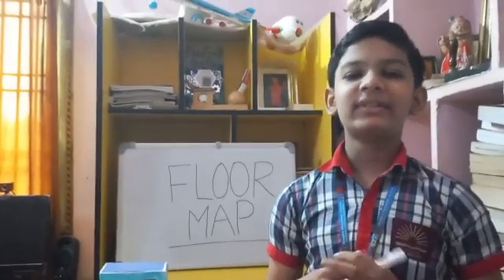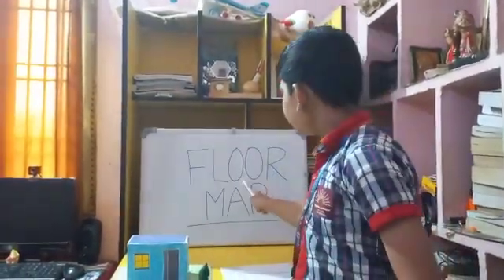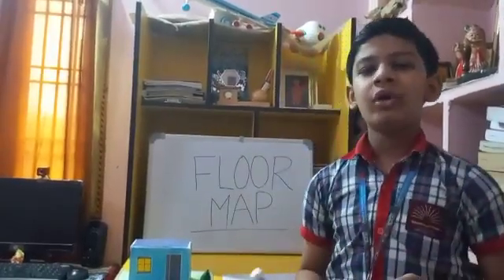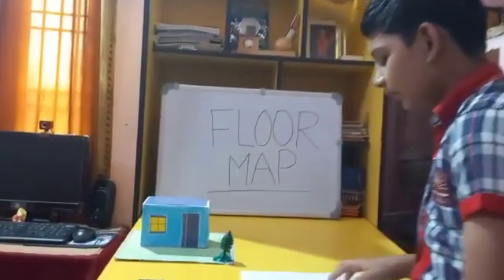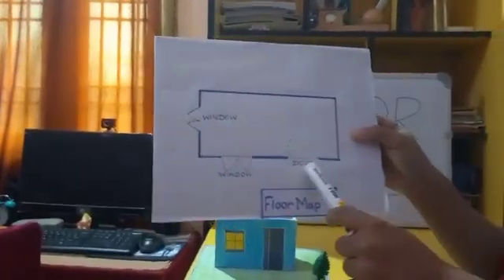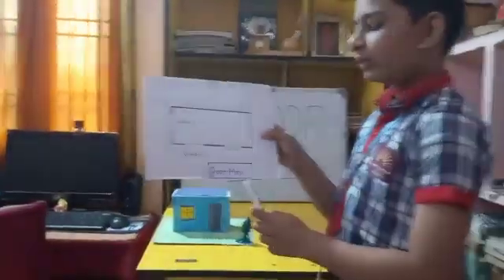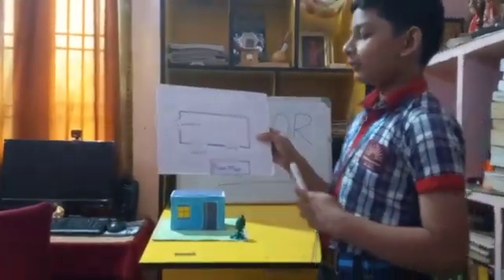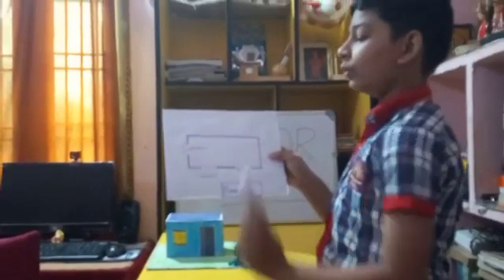Learn Floor map and Deep drawing in just 1 minutes II Learn with Sai S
Hi friends,
My video is about floor map and deep drawing.